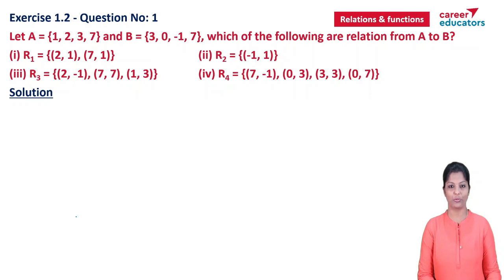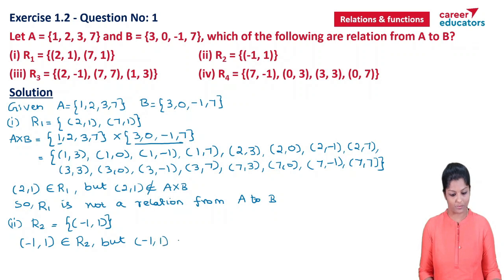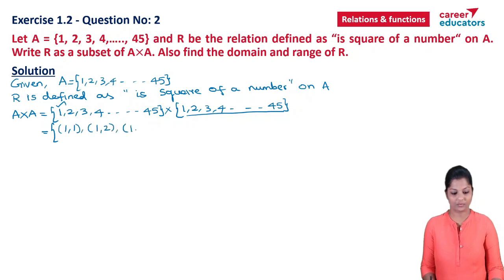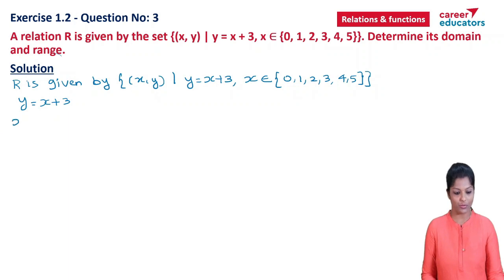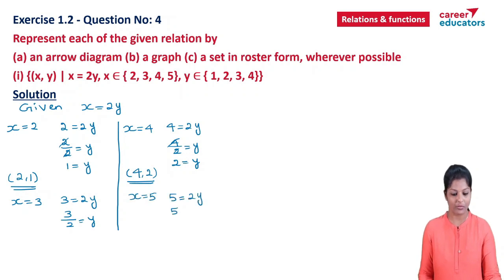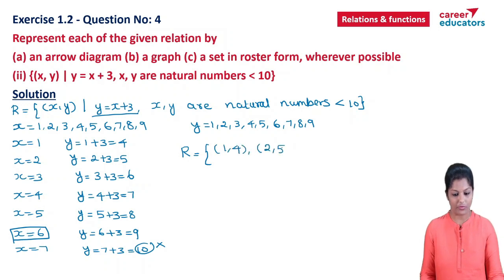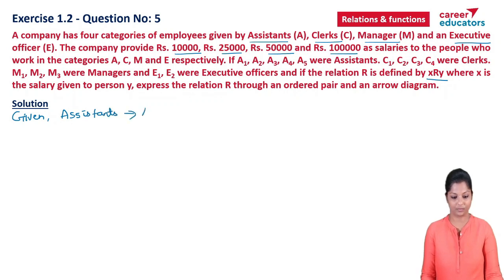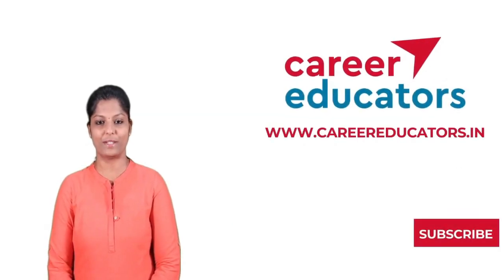Samacheer Kalvi 10th Maths Solutions Relations and Functions Exercise 1.2 Q.No 1 to 5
In this video, I will give you step-by-step solutions for TN Samacheer Kalvi Class 10 Mathematics Relations and Functions Exercise 1.2 Questions: 1 to 5.

Time line
00:00:00 Introduction
00:00:26 Exercise 1.2 Q.no 1
00:05:27 Exercise 1.2 Q.no 2
00:09:32 Exercise 1.2 Q.no 3
00:12:15 Exercise 1.2 Q.no 4 (i)
00:15:14 Exercise 1.2 Q.no 4 (ii)
00:19:39 Exercise 1.2 Q.no 5